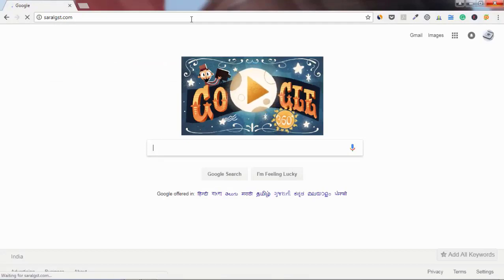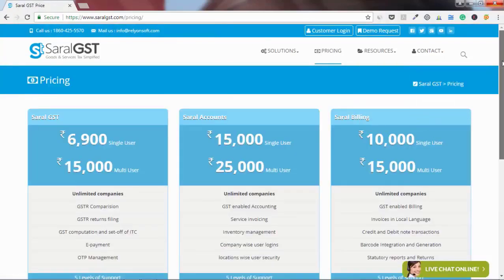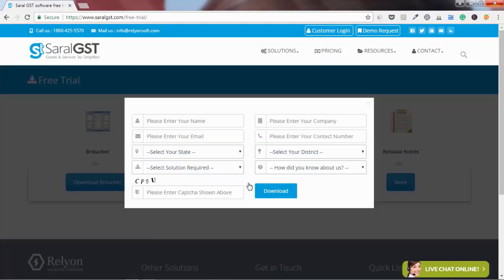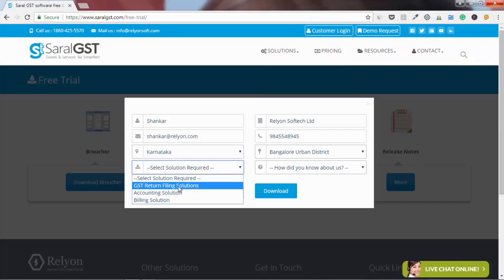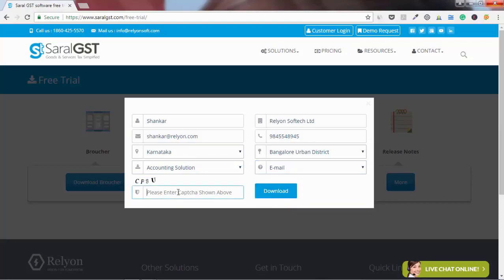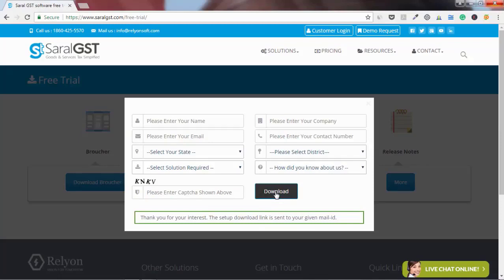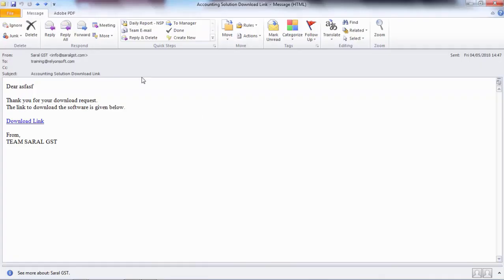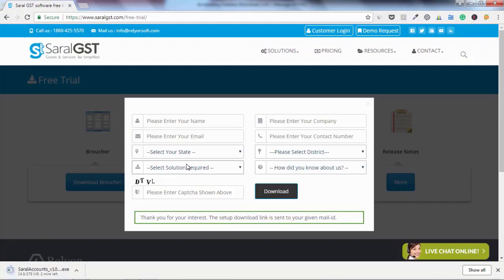How to download Saral Accounts Billing software from website Trial version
Welcome to the tutorial series on Saral Accounts and Saral Billing.

In this video, we will see how to download Saral Accounts/Billing software from website.

During the time of download, ensure that you have a strong internet connection and you give the correct mail ID (the mail ID which you regularly use) for downloading the software.